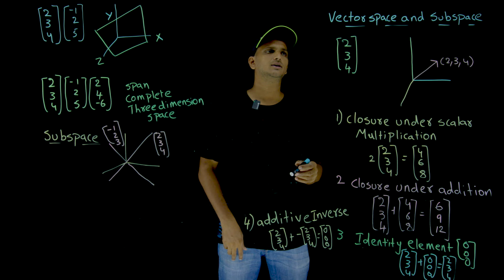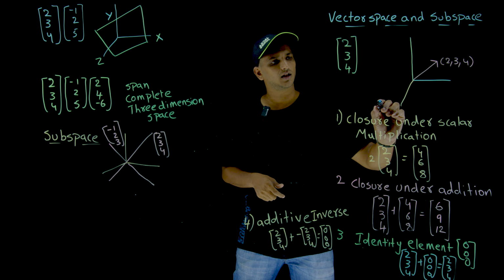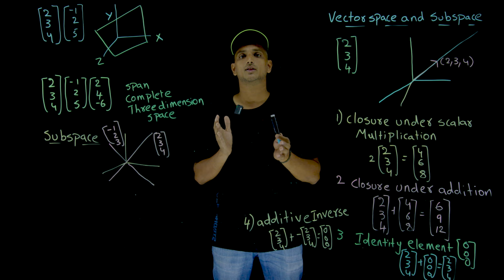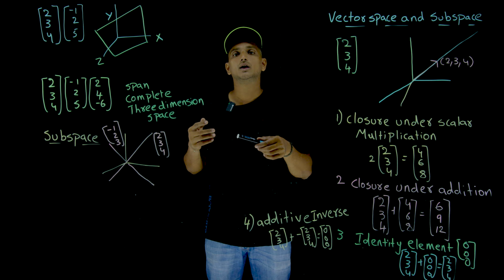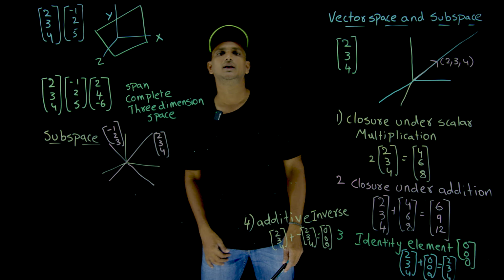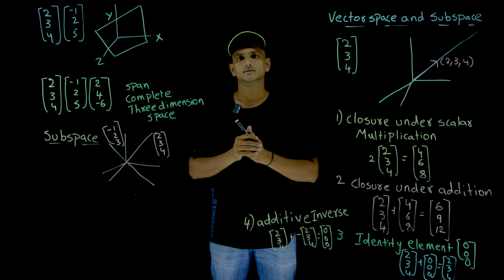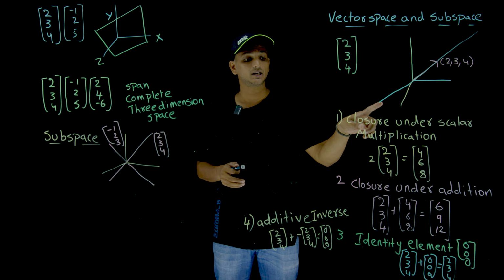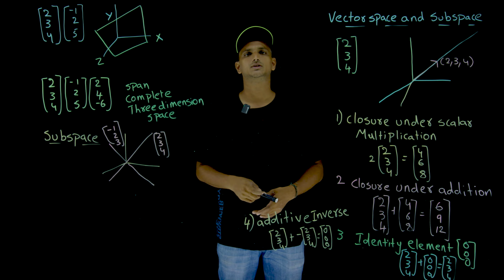Vector Space and Sub Space || Lesson 3 || Linear Algebra || Learning Monkey